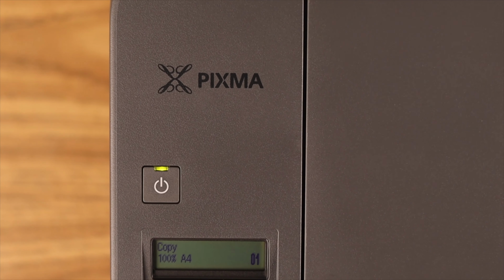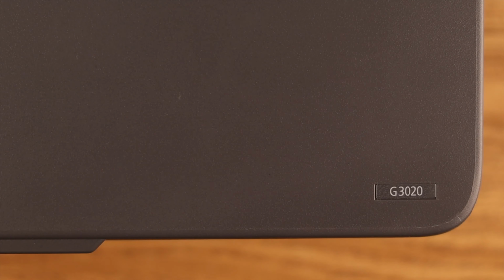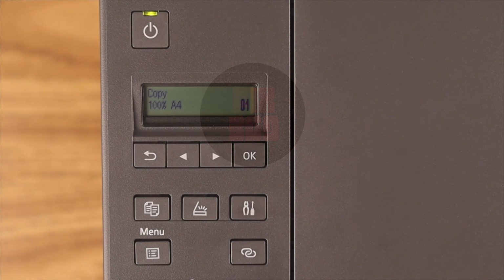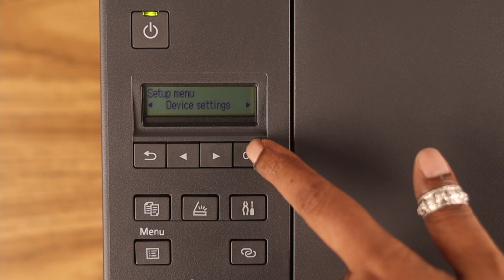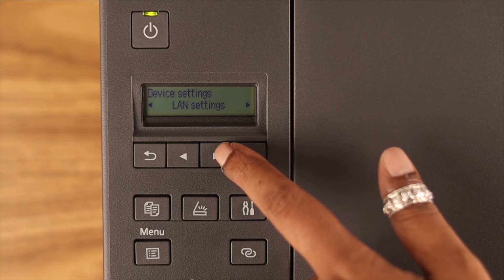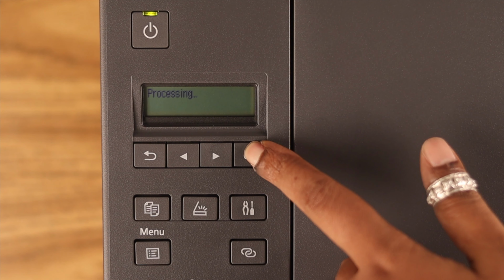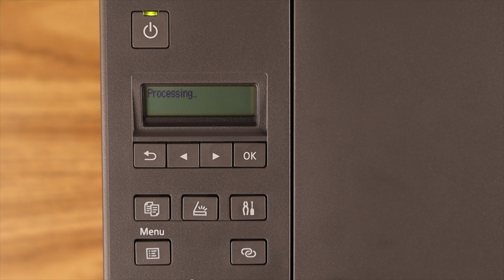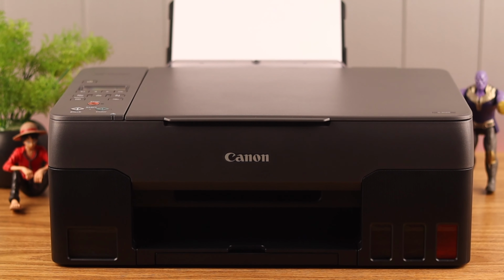Canon Pixma Printer: How to Hard Reset! [Factory Settings on G3020]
Don’t know how to hard reset the Canon Pixma G3020 Printer back to factory default settings? Searching for the best step-by-step process to factory reset the Canon Pixma Printer for troubleshooting, selling, or giving it away? Then you’ve come to the right video.

In this video, we will show you the 3 steps you need to follow to properly reset Canon Pixma G3020, G5050, G3411, G6040, G6050, or any G Series Printer effectively.

0:00 Canon Pixma G Series Hard Reset back to factory default
0:15 Step 1: Turn On the Canon Pixma Printer and Access the Setup menu
0:27 Step 2: Reset anon Pixma Printer
0:46 Step 3: Erase All Data and Contents on Canon Pixma
1:06 Please Note